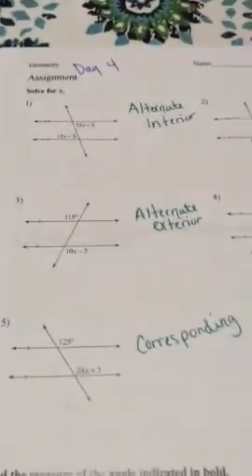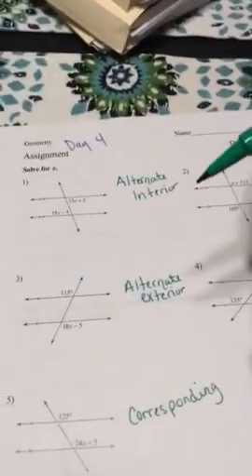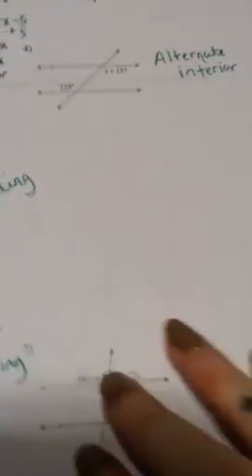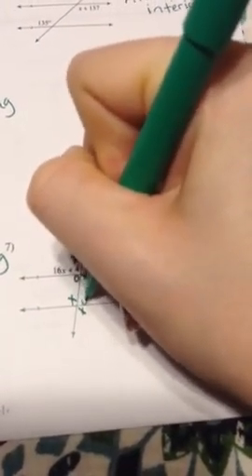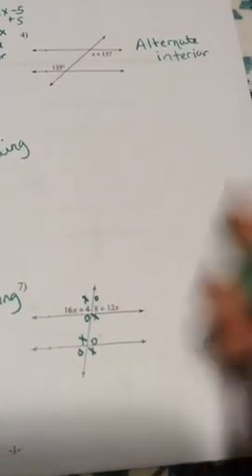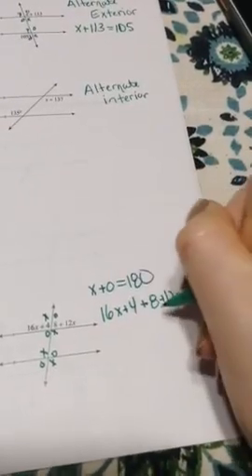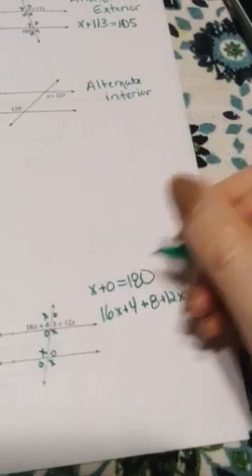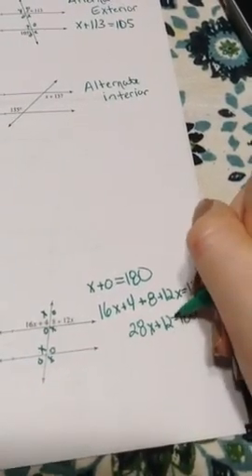Geo Day 4